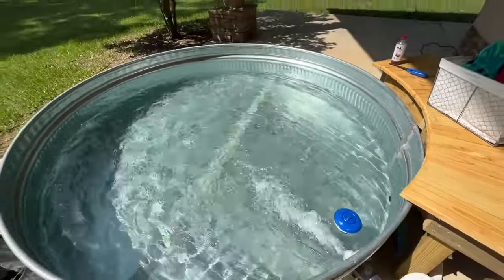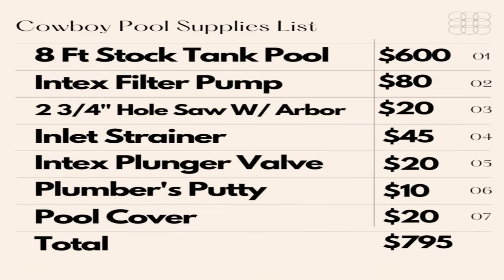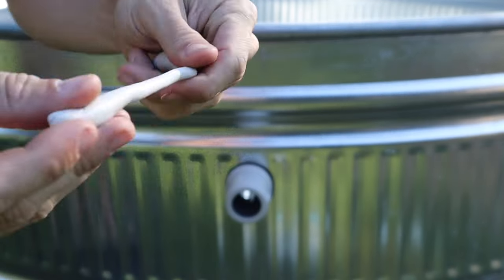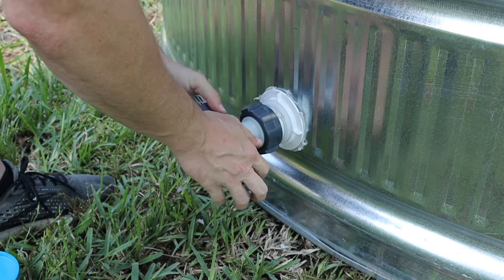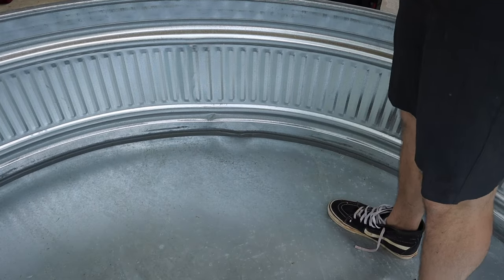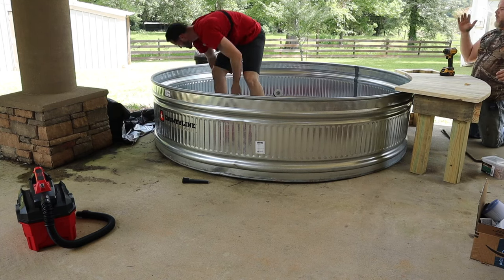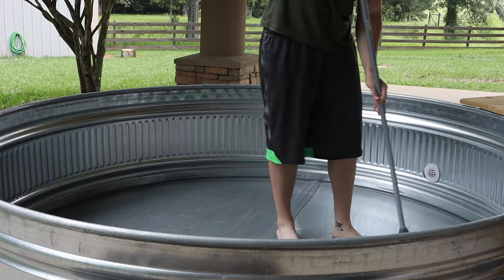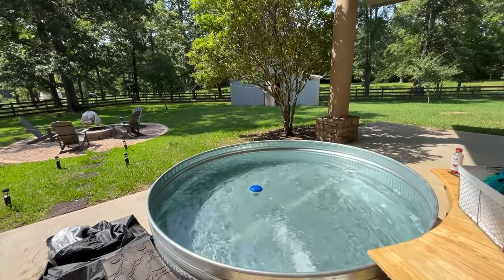I Built A DIY Cowboy Pool For Cheap (Is A Stock Tank Pool Worth It?)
If you follow this channel at all, you know that I run a glamping site and airbnb business near Houston, TX. If you know Houston, then you know it is HOT. I've been battling the heat for my guests all summer and have been adding a few things to help bring in more guests overall. I built this 8ft wide "Cowboy Pool" as it's called now for my Texas Ranch House for under $800. It runs and works like a regular pool with a filter and chlorine. I break down what I used to make this amazing guest amenity or backyard oasis for yourself for as cheap as possible while maintaining quality. Let me know what other DIY projects I should tackle in the comments!

Items List is in the blog as well to purchase
Stock Tank Pool 8ft Wide From Tractor Supply
Intex Filter Pump (1,500 GPH)
2 3/4" Hole Saw W/ Arbor
Threaded Inlet Strainer
Intex Plunger Valves 2 Pack
Plumbers Putty

Host on AIRBNB through my link and I'll be your ambassador! You get $40 on first hosting and I get some too. Win win :)